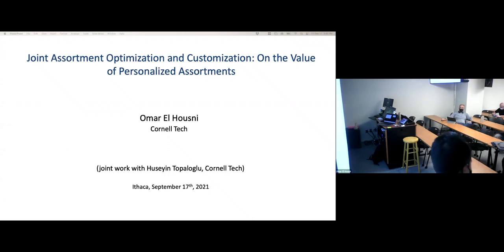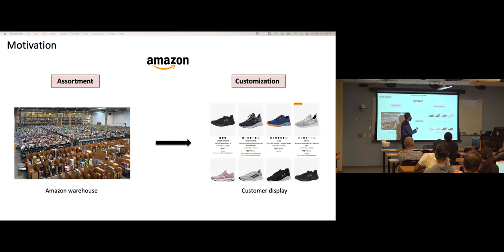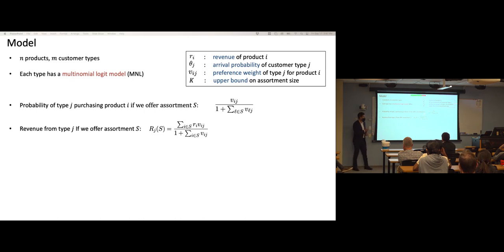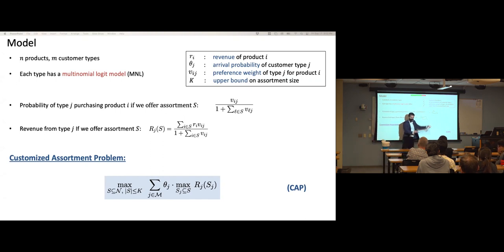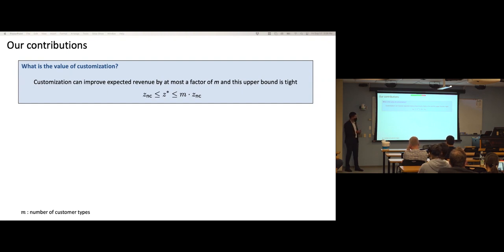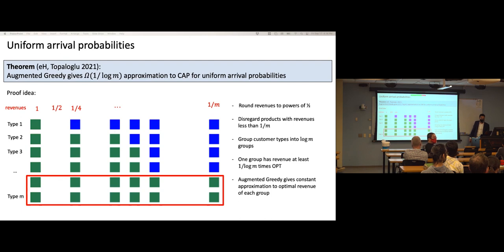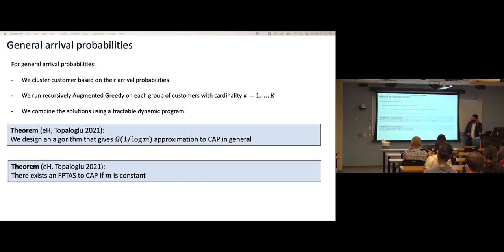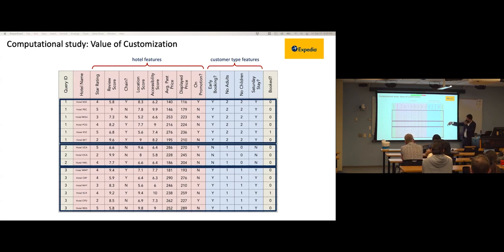CAM/ORIE Colloquium on 9/17/2021: Omar El Housni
Joint Assortment Optimization and Customization: On the Value of Personalized Assortments
Online retailers have access to a tremendous amount of browsing and purchasing customer data. As a result, in addition to picking the assortment of products they carry, online retailers can display a customized assortment of products to each customer based on what is known about the preferences of the customer. In this talk, we study a joint customization and assortment optimization problem under a mixture of MNL models. A firm faces customers of different types, each making a choice according to a different MNL model. In the first stage, the firm picks an assortment of products to carry subject to a cardinality constraint. In the second stage, a customer of a certain type arrives into the system. Observing the type of this customer, the firm customizes the assortment that it carries by, possibly, dropping products from the assortment. The problem arises, for example, in online platforms, where retailers commit to a selection of products before the start of the selling season, but they could potentially customize the displayed assortments for each customer type. We study the complexity of this class of problems, present tight bounds on the value of customization and design novel approximation algorithms. In our computational experiments, we demonstrate the value of customization by using a dataset from Expedia.

Bio:
Omar El Housni is currently a Visiting Assistant Professor at Cornell Tech in Operations Research and Information Engineering. His research revolves around decision-making under uncertainty where he aims to design robust and efficient algorithms for a wide-range of dynamic optimization problems with applications in revenue management and matching platforms. Omar spent a few internships as a research and data scientist at Amazon and Uber where he contributed to the design and implementation of data-driven optimization models for matching and retailing platforms. El Housni holds a Bachelor’s degree in applied mathematics from École Polytechnique (France), and a Master of Science and a Ph.D. in Operations Research from Columbia University.